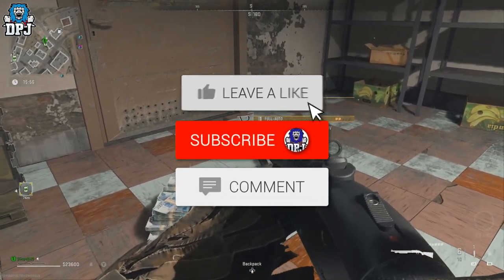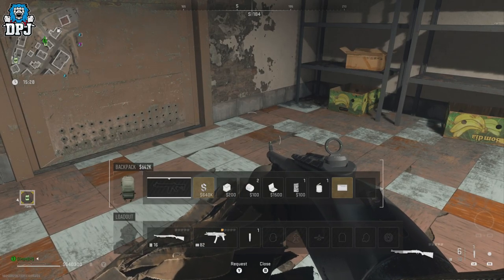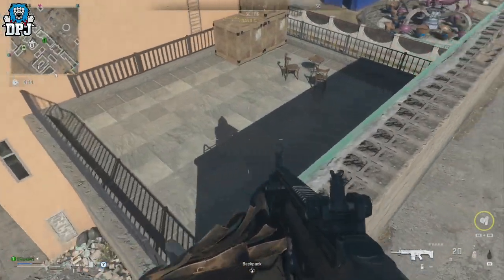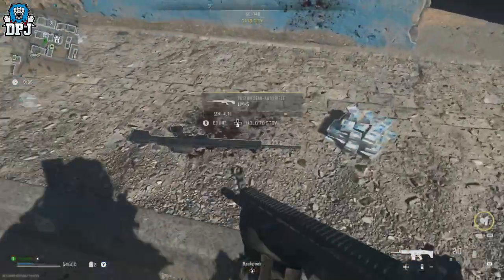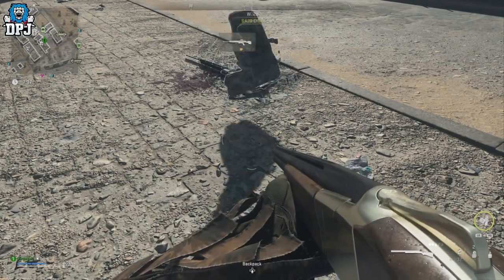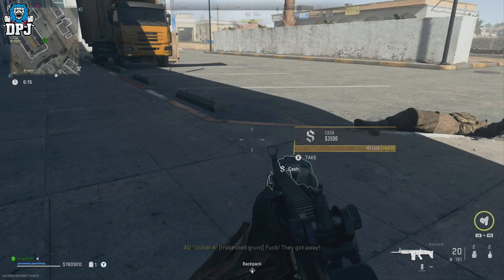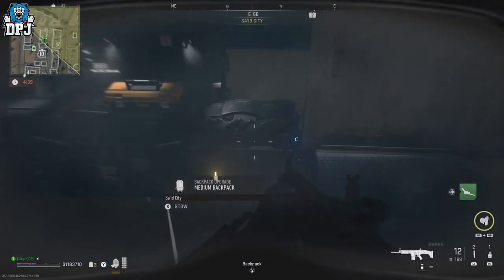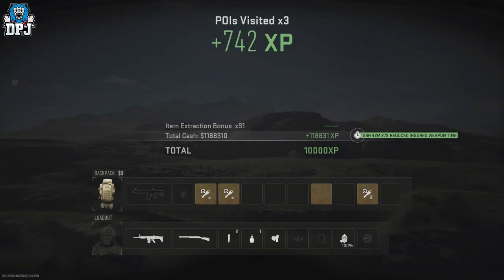*After Patch* BEST SOLO XP GLITCH - MW2 DmZ XP GLITCH GUIDE - Working XP Glitch (Modern Warfare 2)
Best XP glitch that works for MW2 solo dmz players after the latest dumpster xp farm method patch.